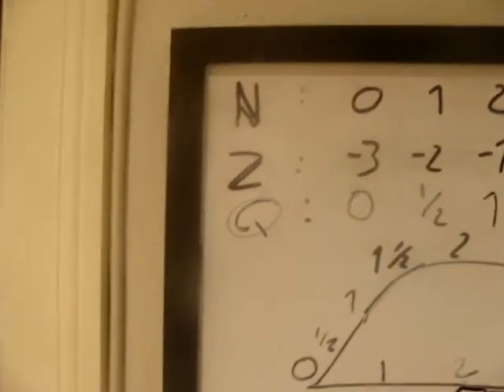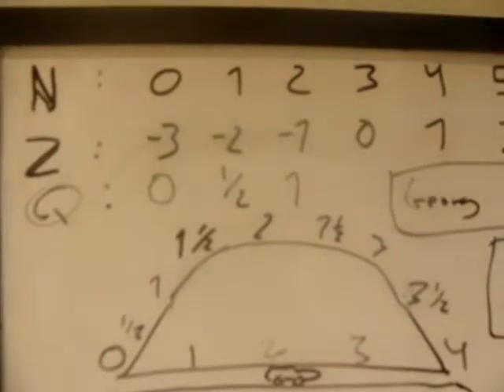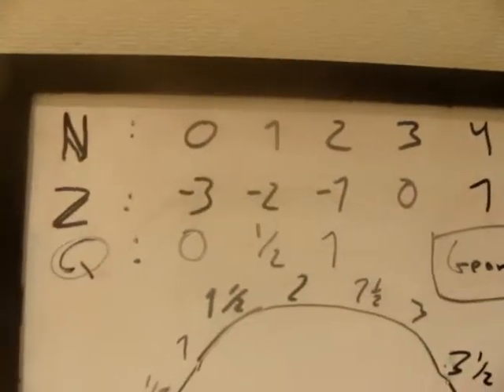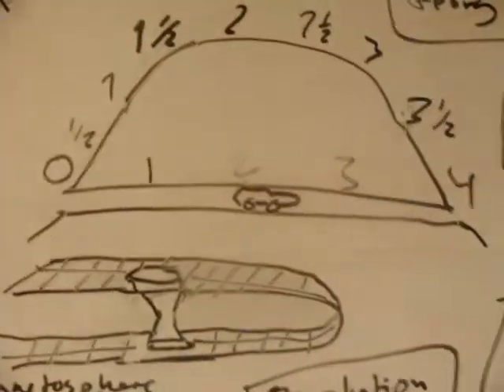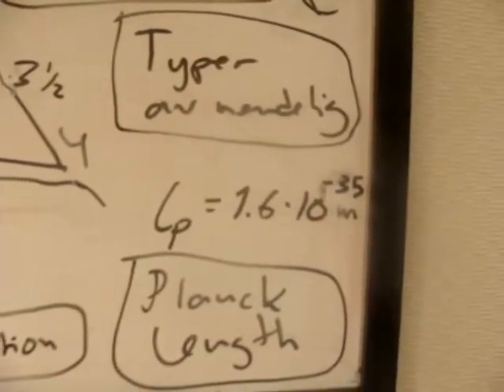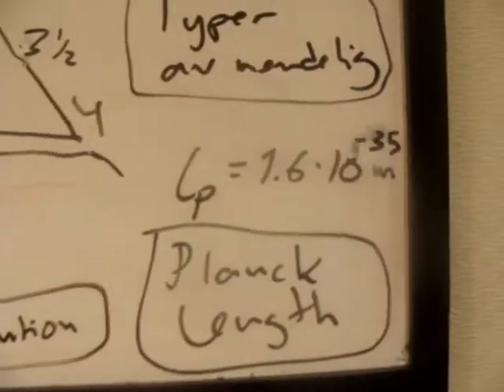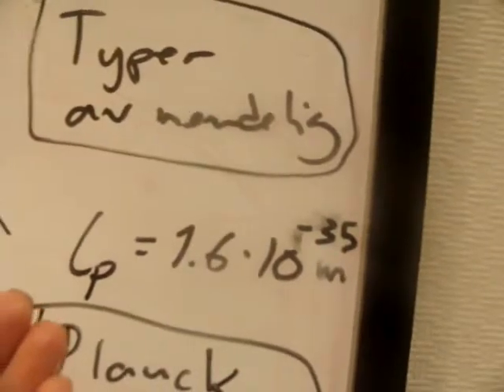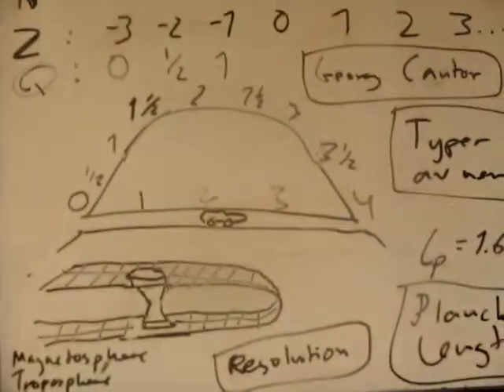Loose talk about physics: Significance of large and small infinities, and space travels.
The cost of travel, from A to B, determined by energy density, described by planck length. The resolution of space, is important and determines the right, or propper, kind of infinity. Holes, or wormholes ,are maybe a short cut, in a space with few significant spatial determinants.